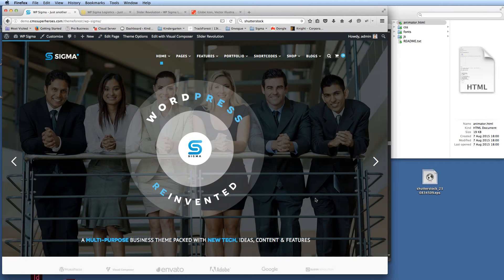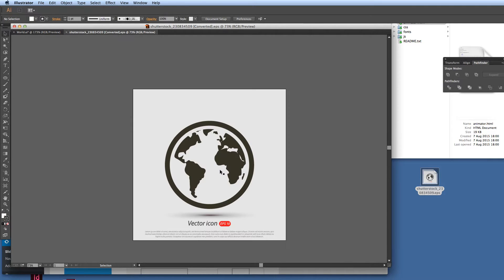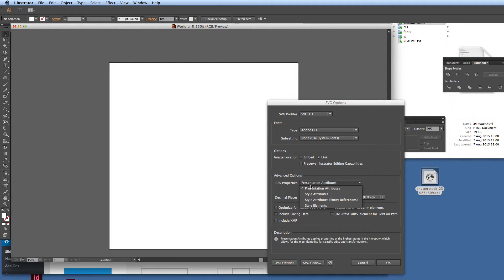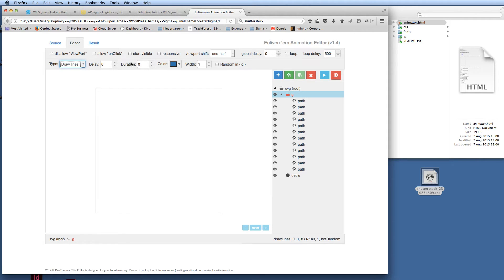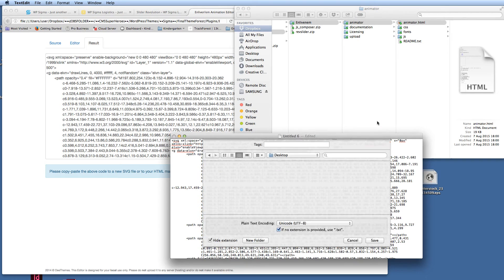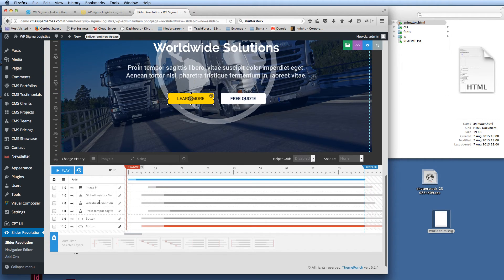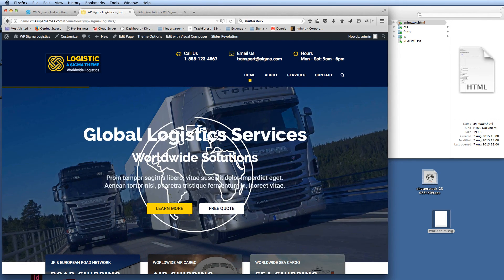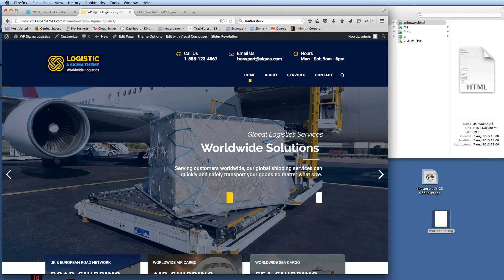Adding Animated SVGs to Revolution Slideshow in the Sigma Wordpress Theme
This Video tutorial will show you how to create animated svgs with the enlivenem editor and then place the animated svg into Revolution Slideshow for Wordpress and the Sigma Theme